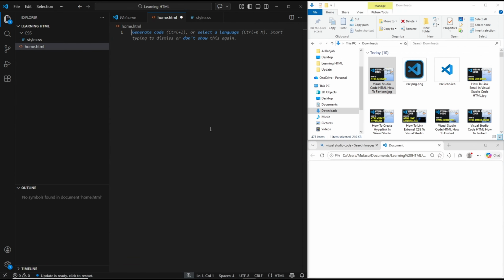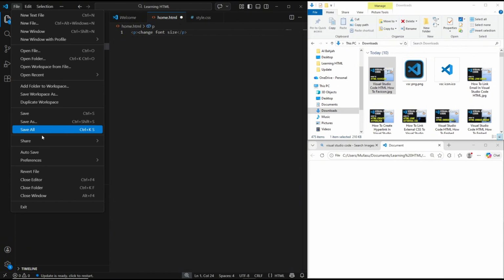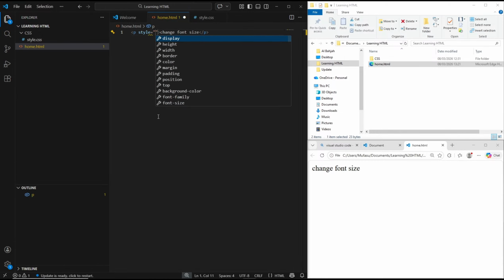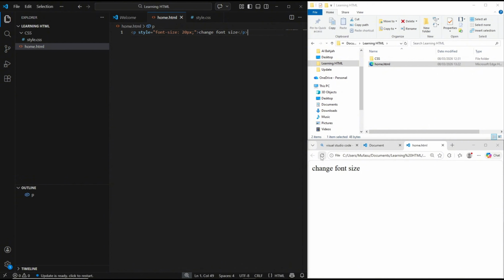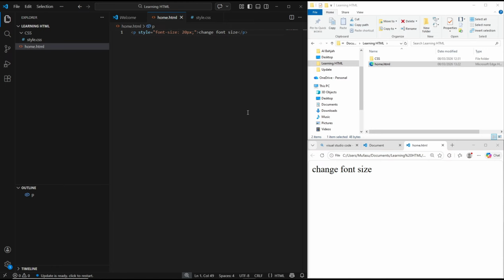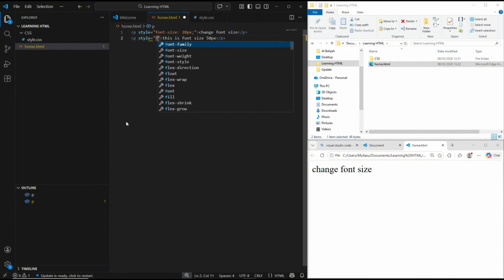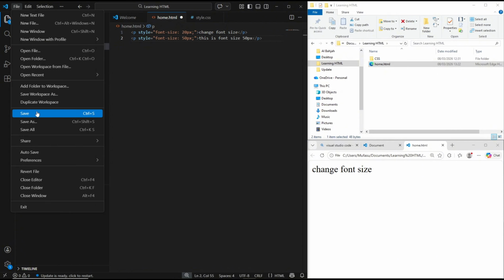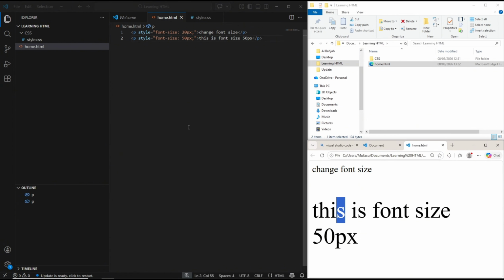Visual Studio Code HTML How To Font Size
Controlling font size in an HTML document is an essential part of designing readable and visually appealing webpages. When working in Visual Studio Code, developers can adjust the size of text using either inline styles, internal CSS, or external CSS files. Proper font sizing helps improve user experience by making content easier to read and more organized across different devices and screen sizes.

In HTML, font size can be set using the style attribute directly on elements or through CSS rules. For example, using a CSS rule like font-size: 16px; can be applied to headings, paragraphs, or other text elements to ensure consistent sizing throughout the webpage. Developers can also use relative units such as em or rem to make font sizes flexible and responsive to different screen resolutions.

Visual Studio Code makes it easy to manage font sizes efficiently by providing features like syntax highlighting, live previews, and integration with CSS files. Organizing styles in an external CSS file allows developers to quickly adjust font sizes across multiple pages without editing each element individually. Proper font size management contributes to a professional and user-friendly website design.